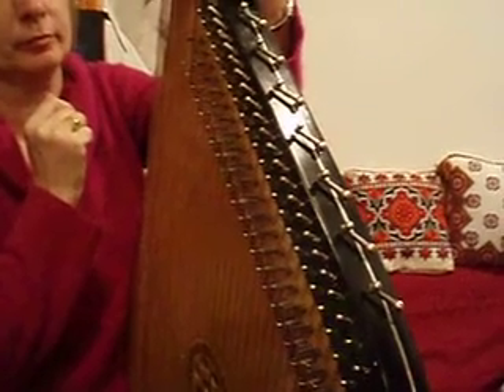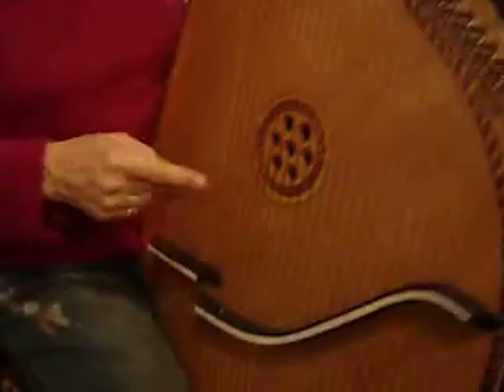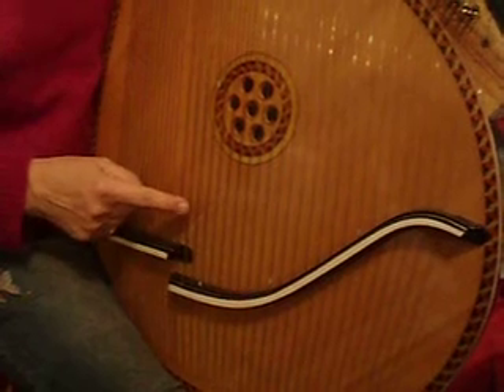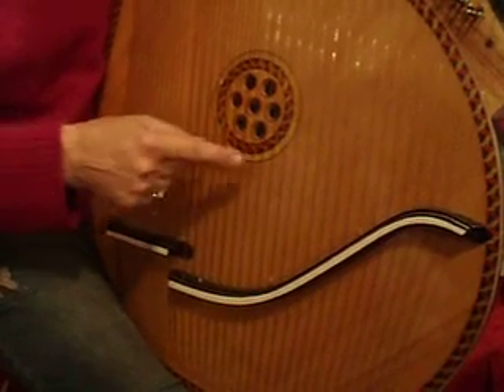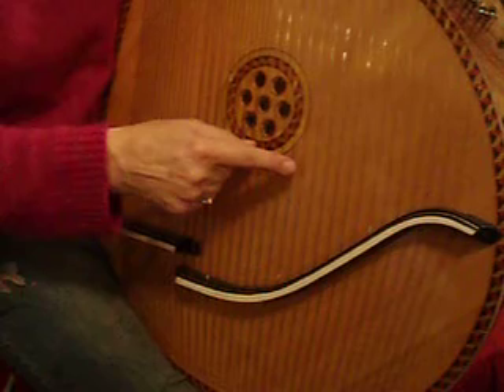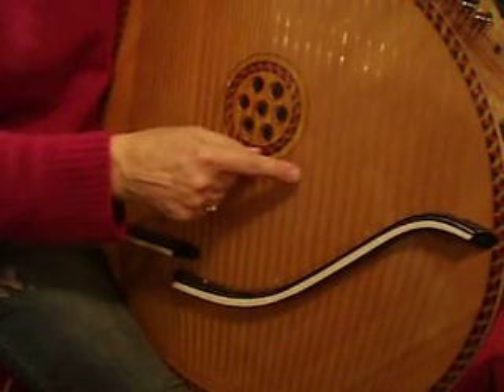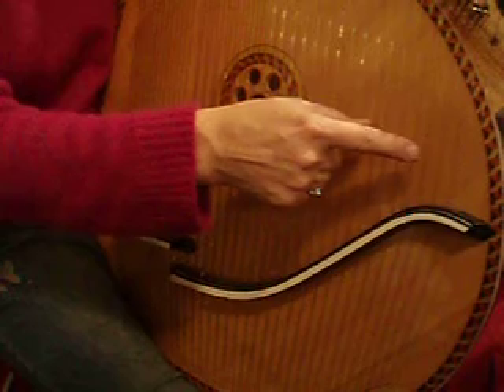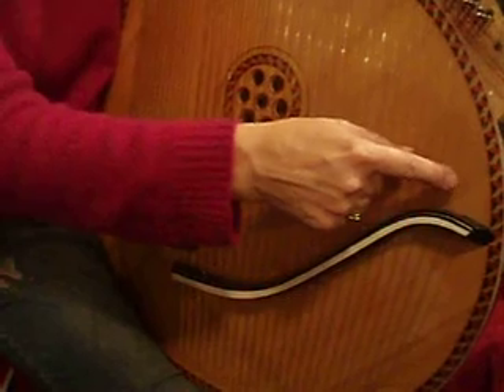Bandura Tuning - Melody Strings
Melody Strings are tuned in Eb Major, while switches for changing the keys are in "open string" position.